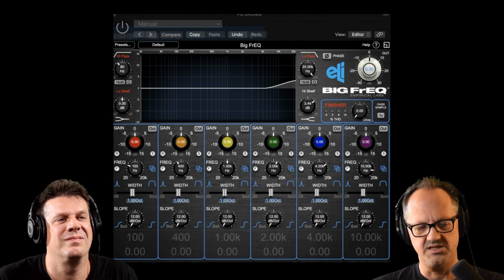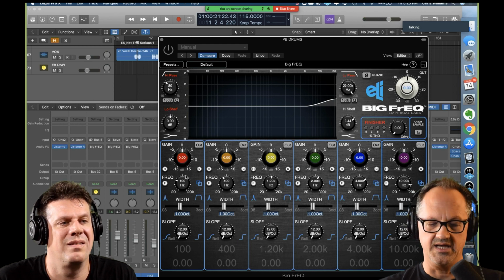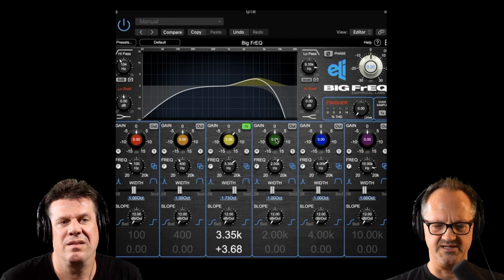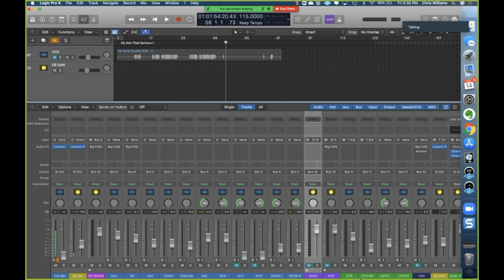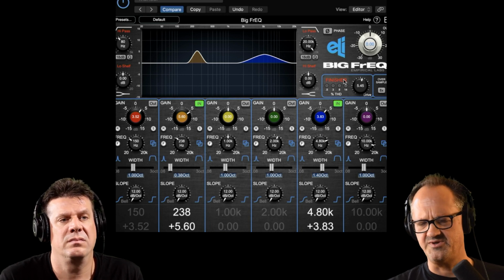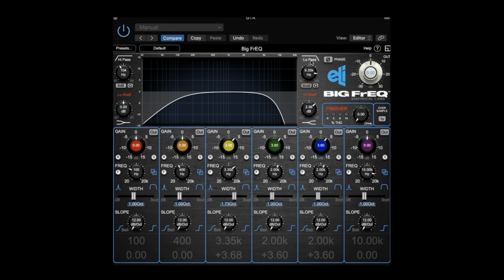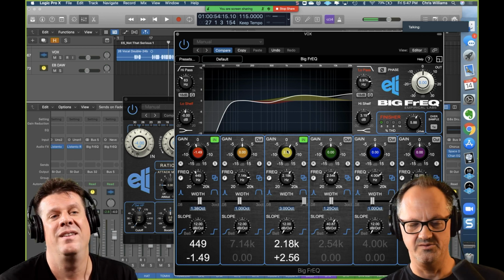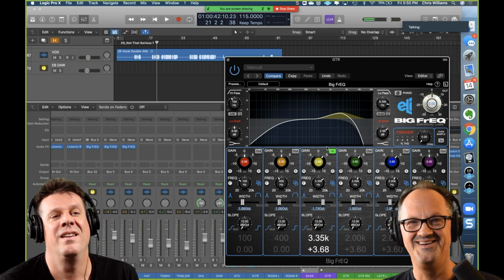Mixorcist Episode 11: Empirical Labs Big FrEQ.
We took a 30 minute look at Empirical Labs' FreEQ, using it on a mix, with nothing else (well, maybe a bit of Arousor).